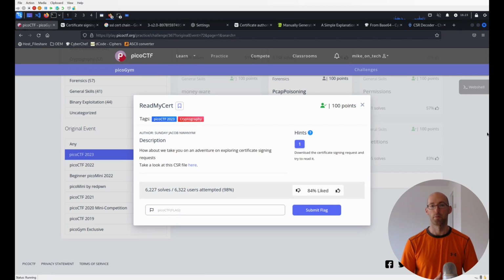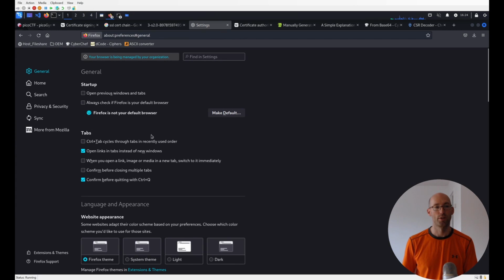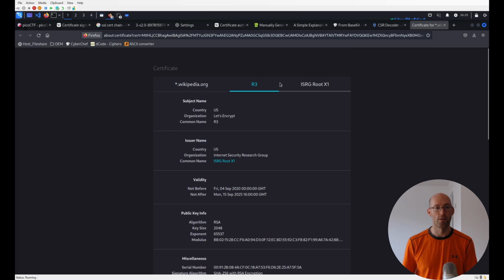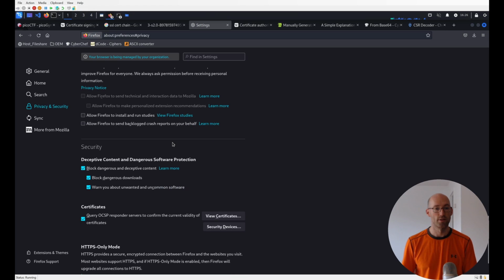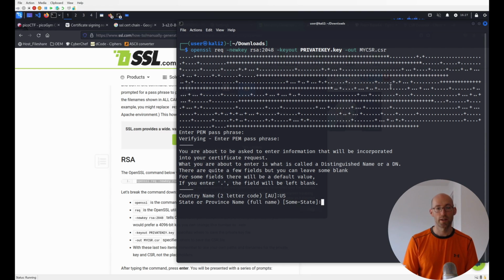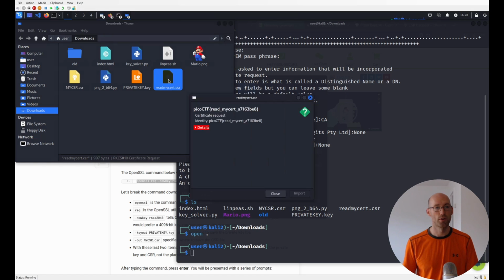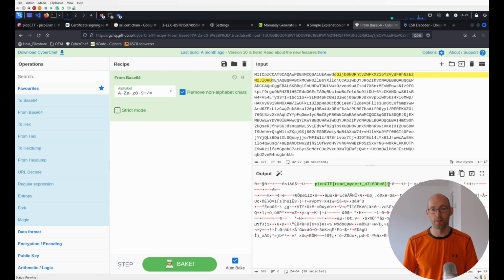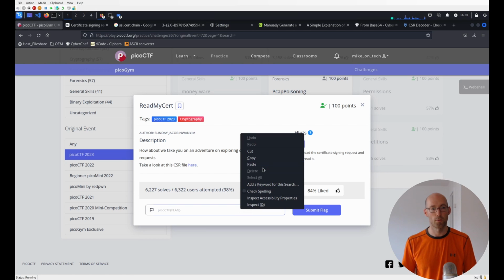PicoCTF Walkthru [109] - ReadMyCert (SSL Certificate overview)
00:00 Intro
00:20 What is a CSR?
01:00 Showing how browsers use certs
03:25 Creating a CSR
04:50 Examining the challenge CSR
05:10 Flag!
Running through the CMU PicoCTF. Analysis and walkthrough of the challenge "ReadMyCert"